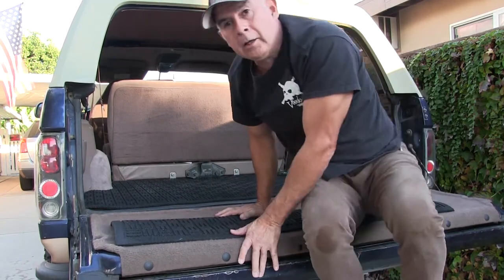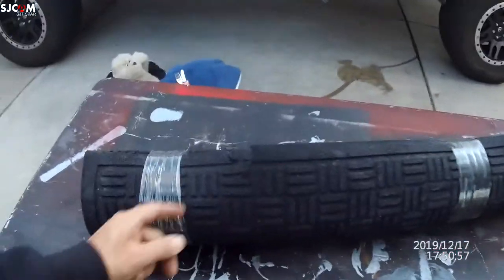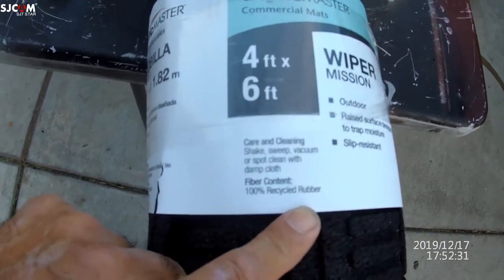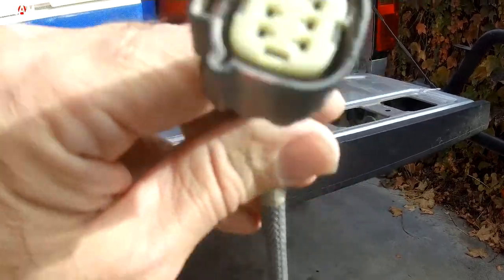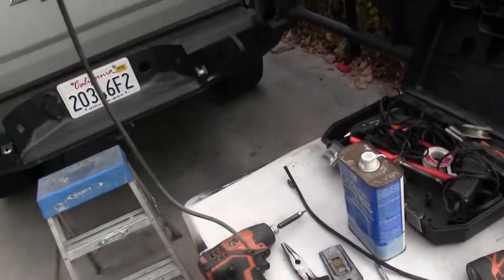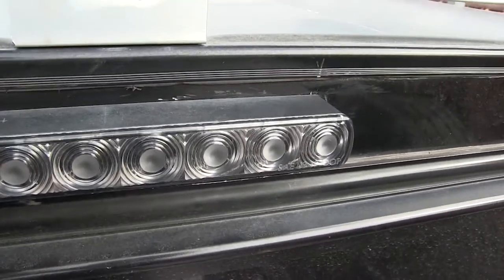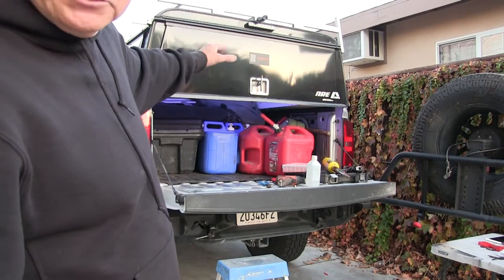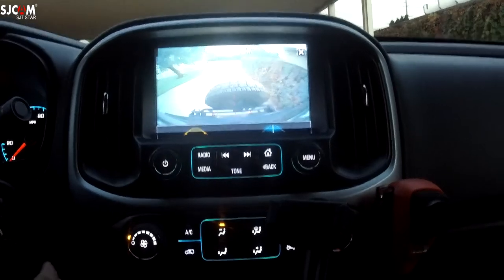Chevy Colorado Cargo Mat and Back-Up Cam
So I made a cargo mat for my Bronco HomeDepot $29.00. Now I need something for my Colorado. Next thing is to relocate the back-up cam from behind the spare tire.